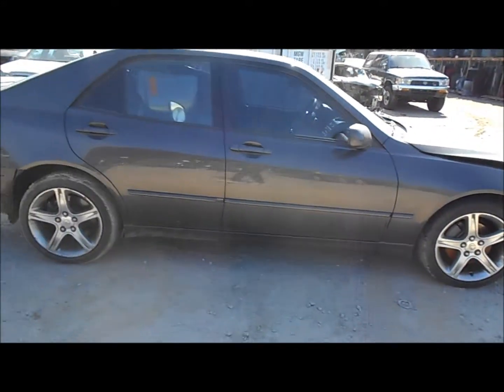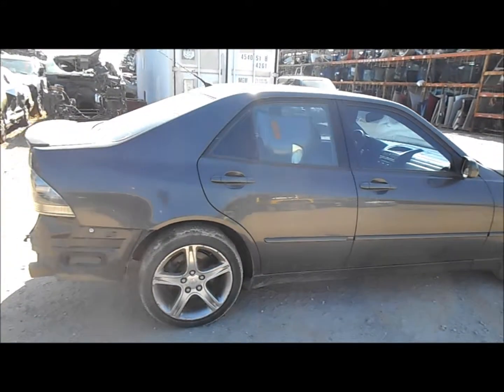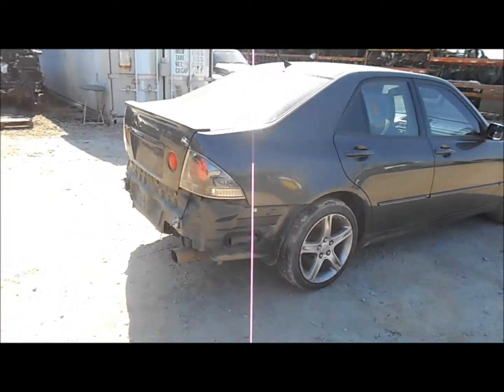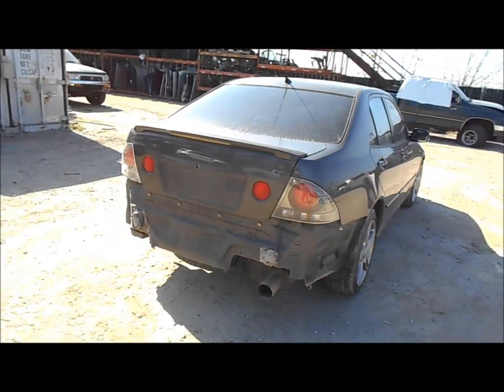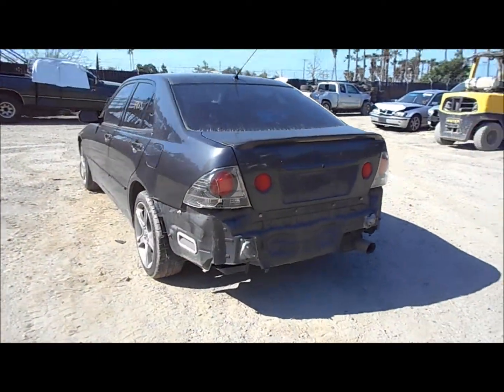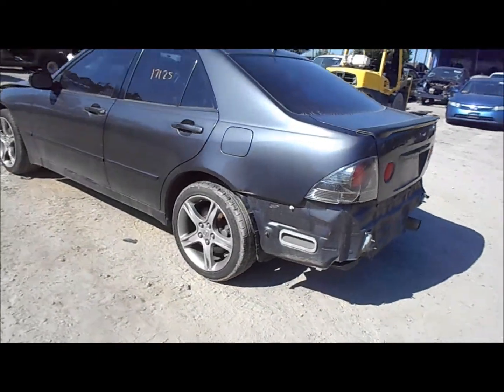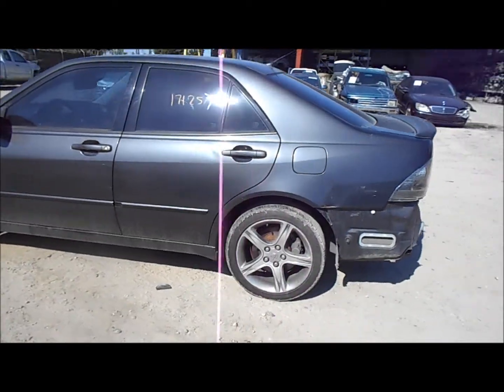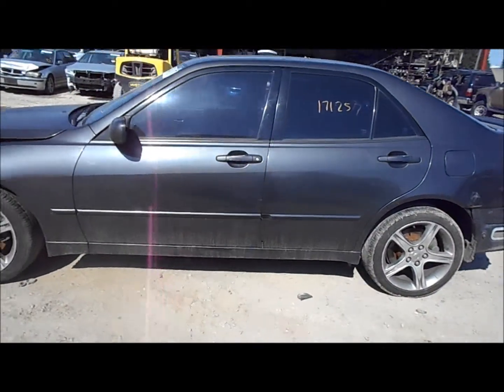Parting Out 2002 Lexus IS300 Stock #17068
Welcome to Fresno TAP Recycling, today we are parting out this 2002 Lexus IS300, 6 cylinder engine, automatic transmission, stock #17062.

fresno_tap_recycling